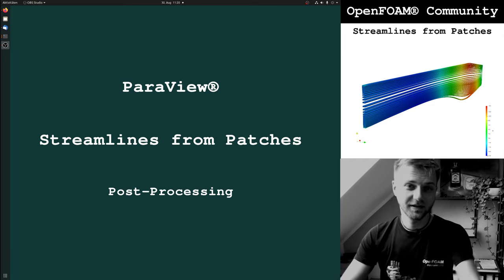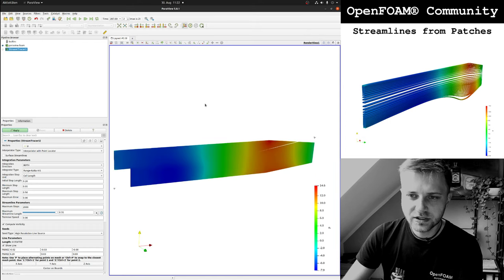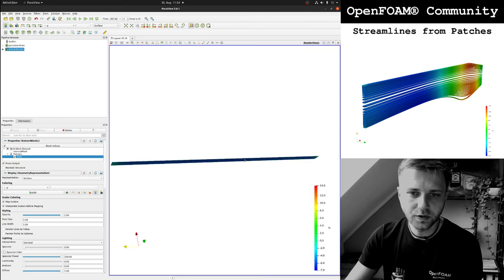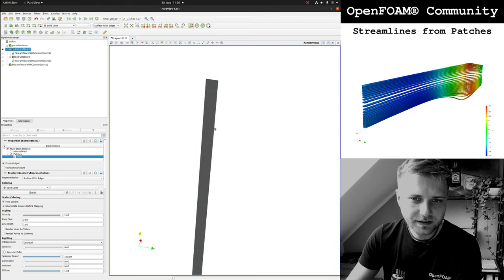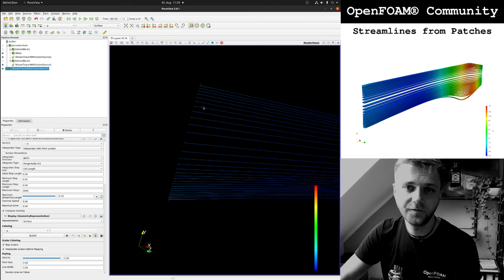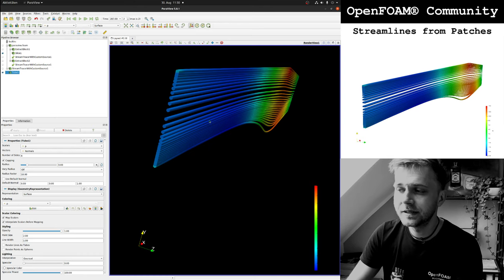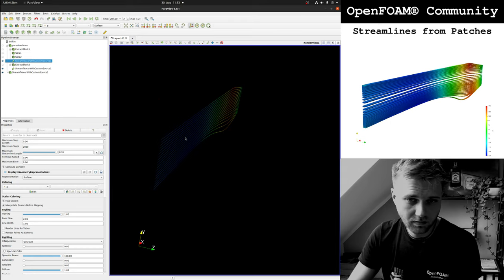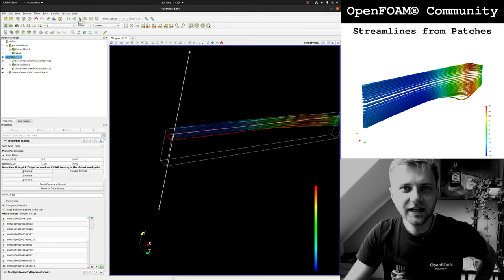Streamlines With Patch Seeds ∇ ParaView®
Dear community, based on two voluntary donations from Chris Harding and Fa-Gung Fan, I decided to create a ParaView® training video that shows the community how to create »Streamlines« with an inlet patch as a seeding source. This training video is dedicated to »Chris Harding« and »Fa-Gung Fan«. Probably, all of you are aware of the common StreamTracer filter which has its seeding source defined as a line or point source.

However, ParaView offers us an additional filter that enables us to use any patch as a seeding source. This is especially important if one wants to check out the flow coming from an inlet or outlet patch.

The short video will present the following:
- StreamTracer filter
- Pre-Requisites for a StreamTracerWithCostumeSource filter
- Create streamlines from an inlet patch
- Further options and more advanced post-processing using slice techniques and others

Again, thanks for the support to my work.
Keep foaming,
Tobias